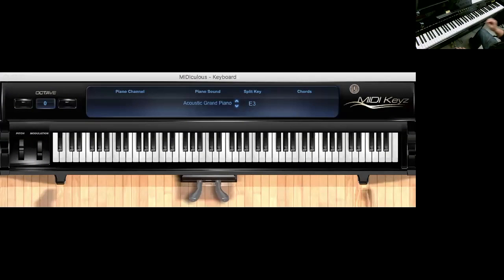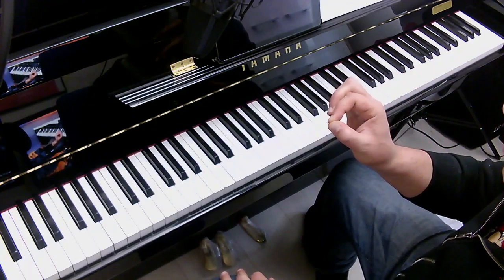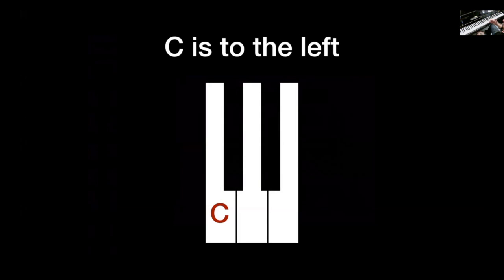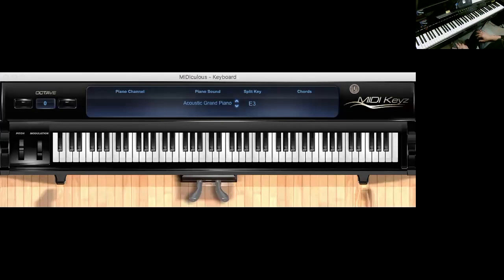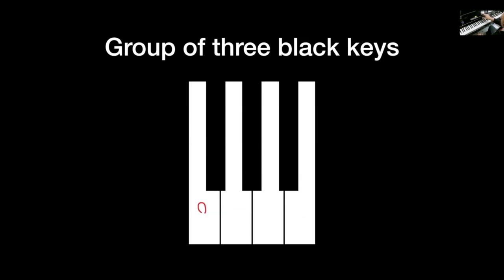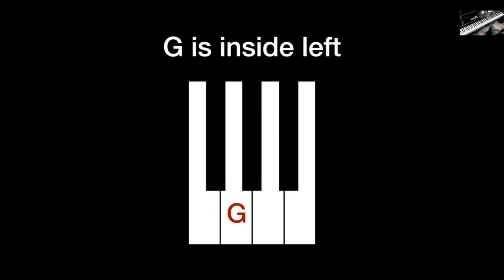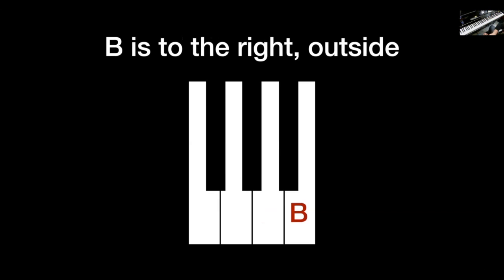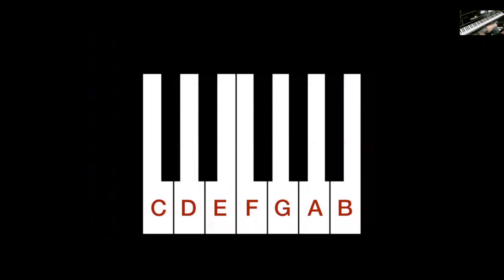How to find all notes on the piano - free piano lesson for beginners